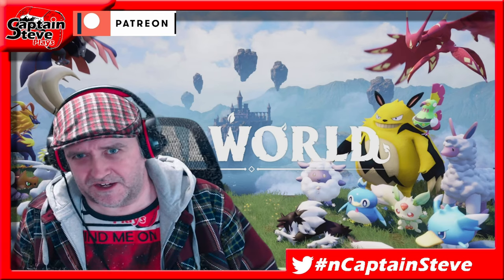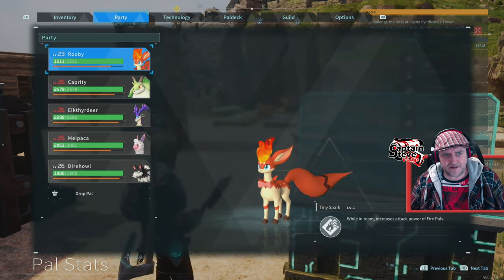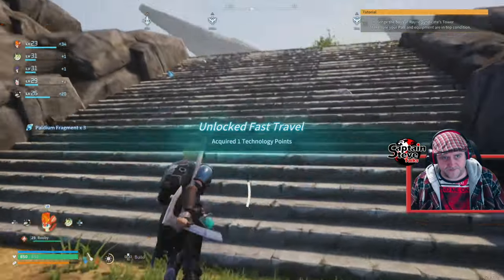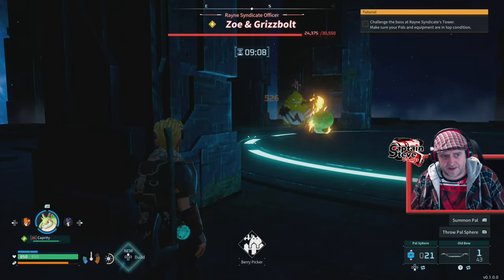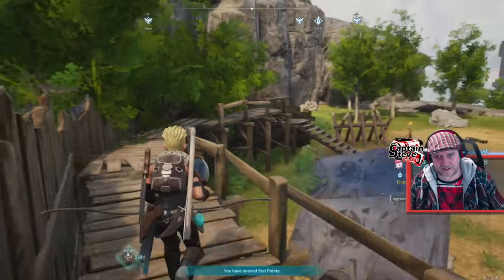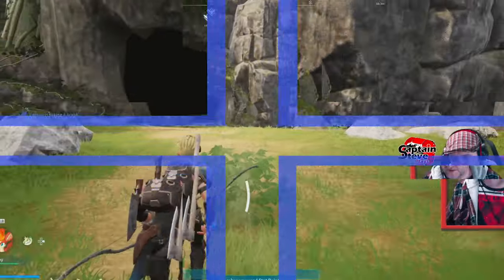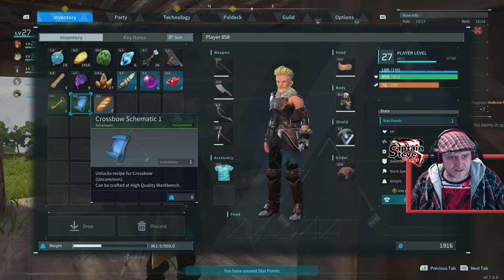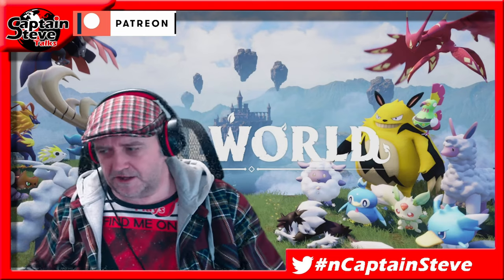Palworld - Zoe And Grizzbolt - 1st Boss - How To Find and Defeat Them - Captain Steve Plays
Palworld - Pokemon With Guns !! BFG's !! - Cup Of Tea With Captain Steve